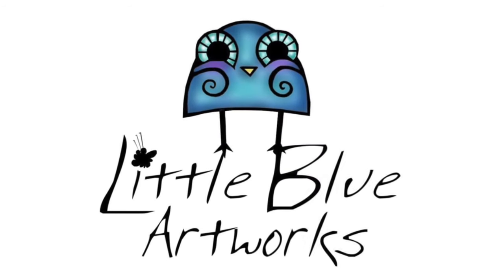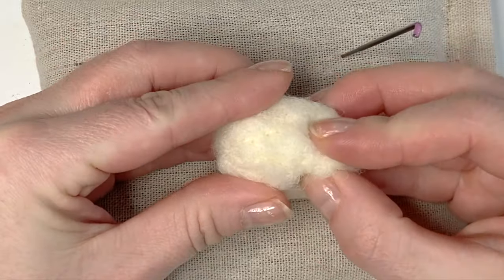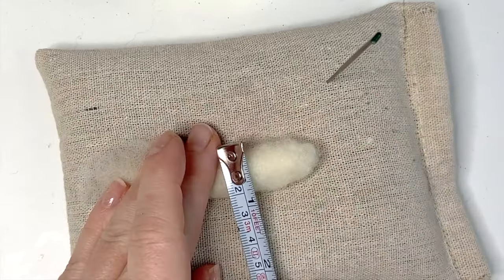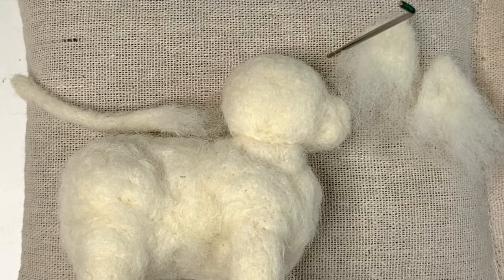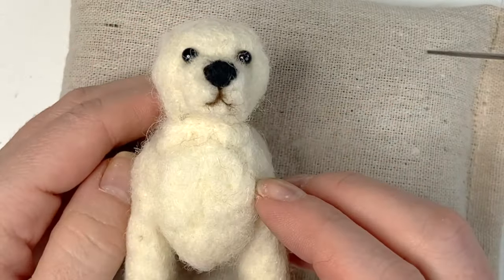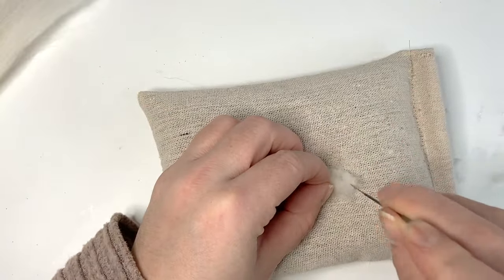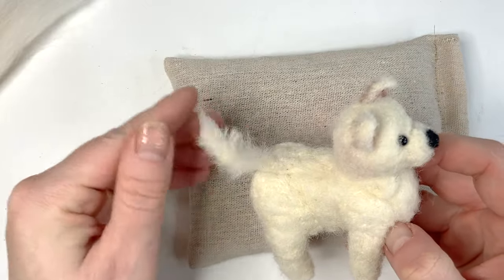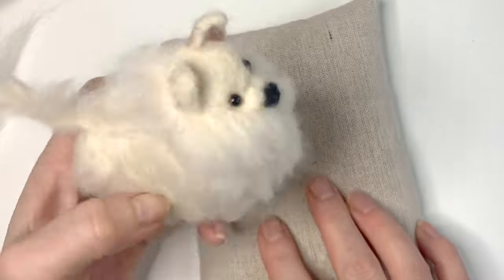Needle Felt A Wesite Tutorial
How to needlefelt a west highland terrier.